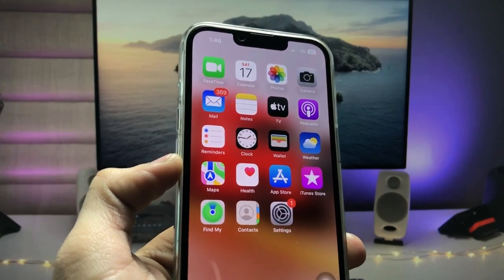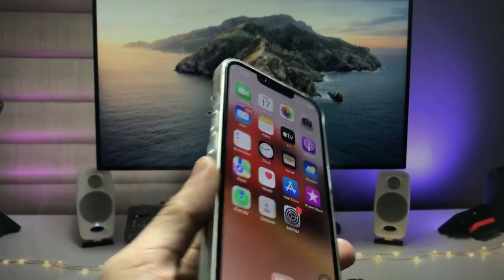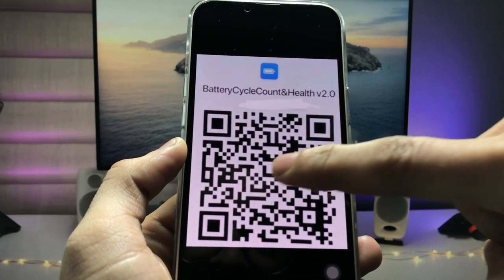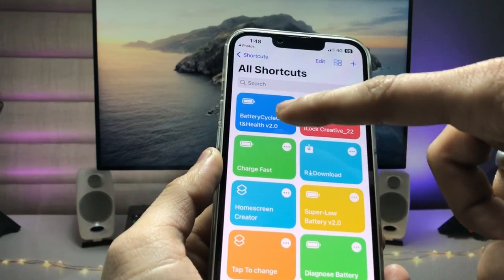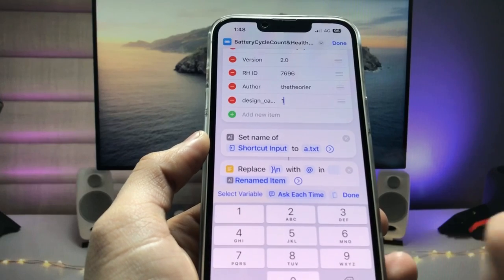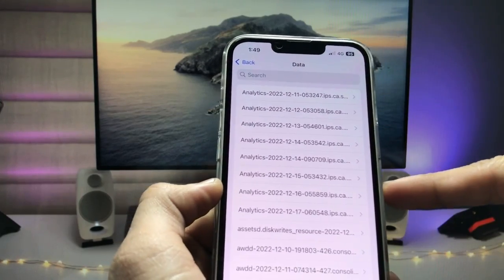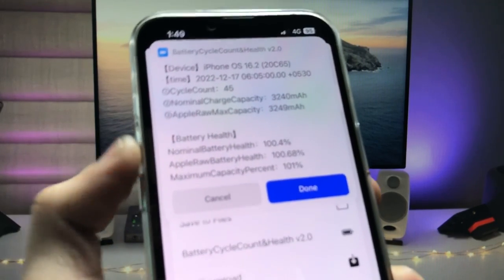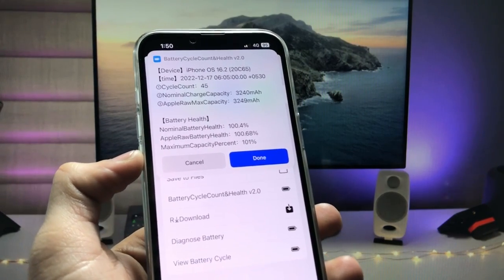iOS 16.2 - How to Check Battery Cycle Count on any iPhone🔥🔥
Previous Videos
👉iOS 15.7.2 Released | iOS 15.7.2 New Features 5G ? | iOS 15.7.2 New Update for iPhone 6s, 7, 7+🔥🔥